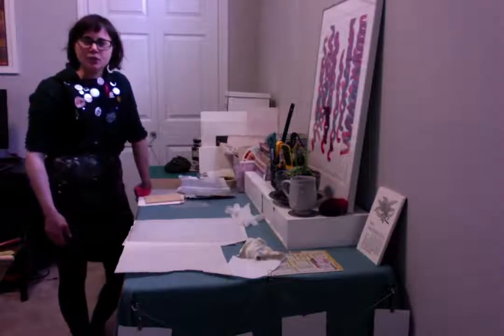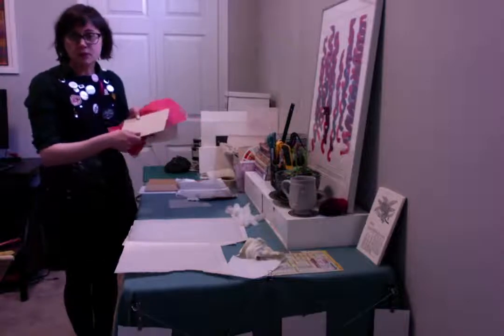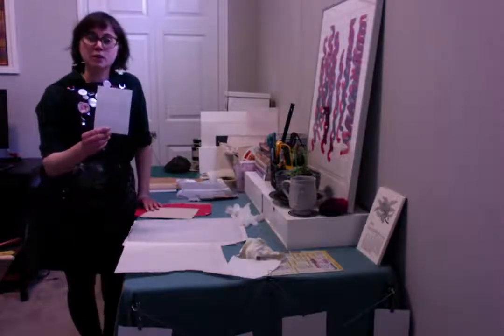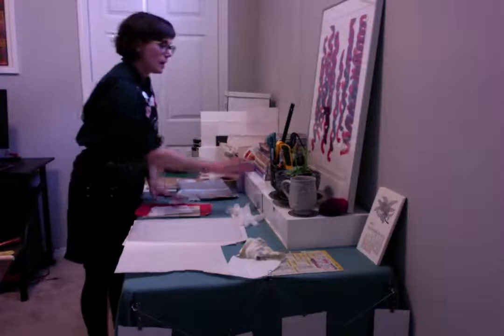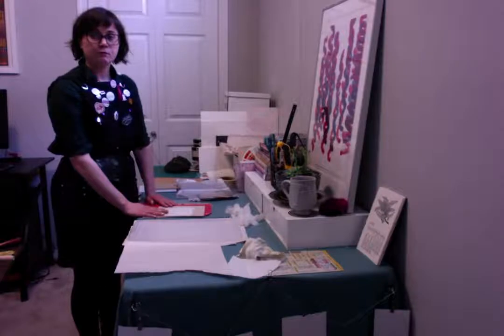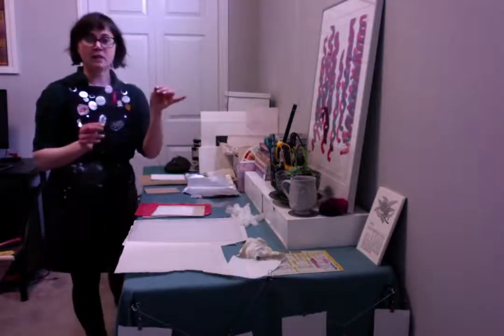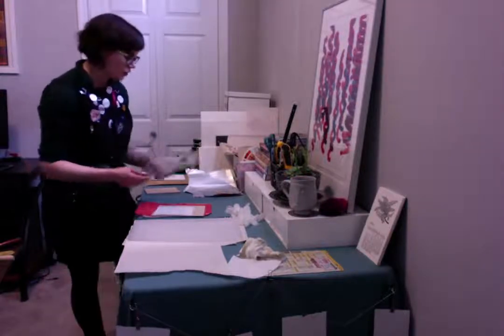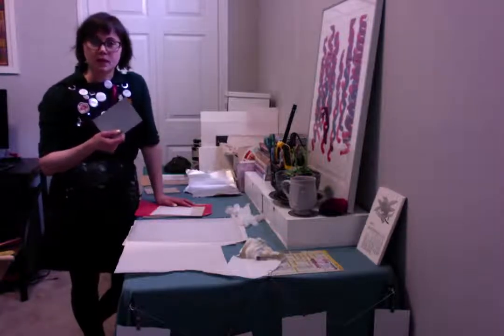SNAP Printmaking at Home, Episode 2: Printmaking Materials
SNAP's Printshop & Programs Coordinator, Amanda, goes through some materials for printmaking at home. Maybe you already have some of these items on hand!

Need to purchase a few essentials? Support your local independent art store and check for delivery & curbside pick-up options.